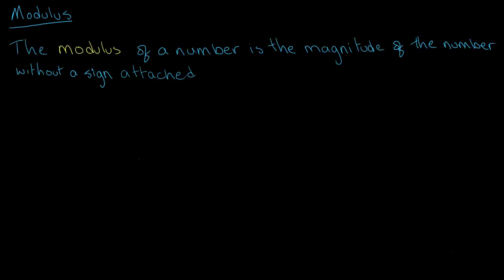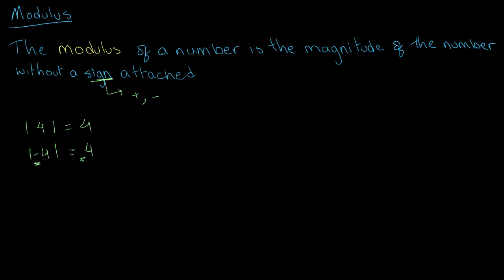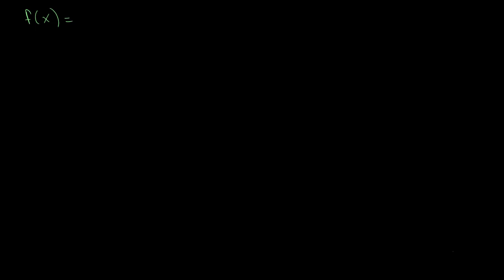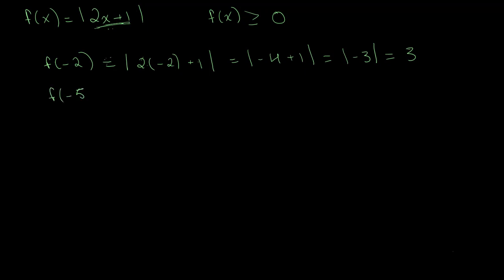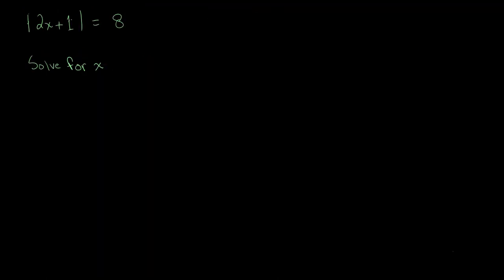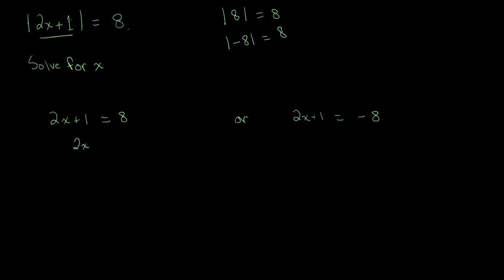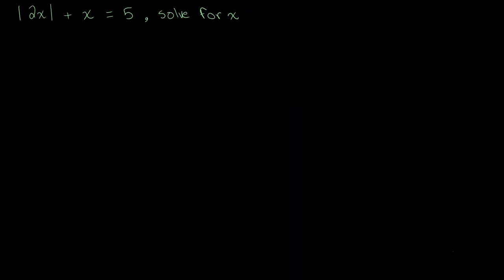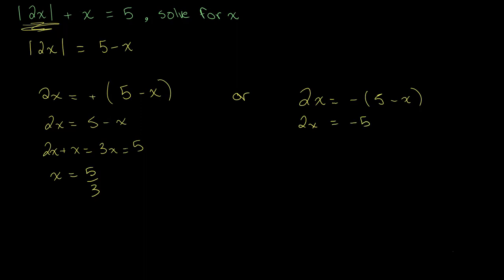Absolute Value | O Level Additional Mathematics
This video covers the concept of absolute value (a.k.a. modulus) and goes over a few sample questions.